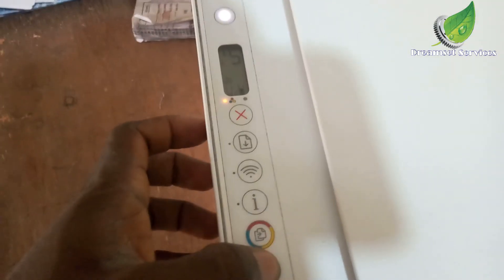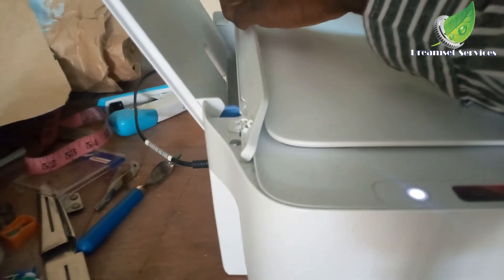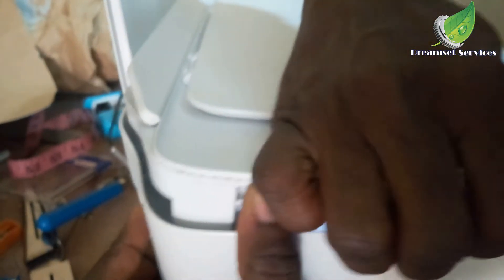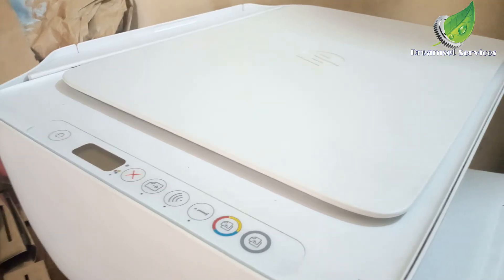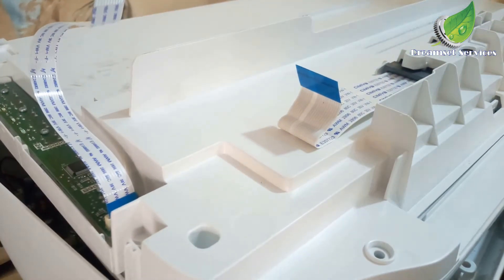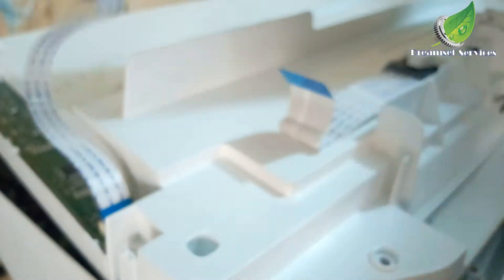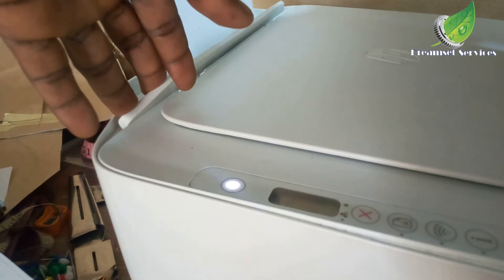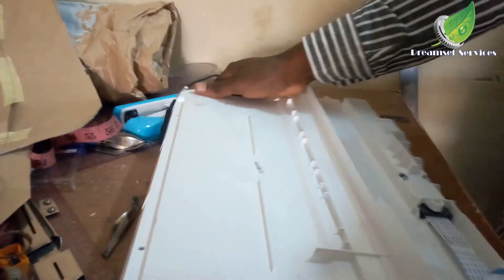E5 Error Fix in HP Printers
E5 Error Fix in HP Printers, in this video i will show you how to fix the E5 Error Fix in HP Printers